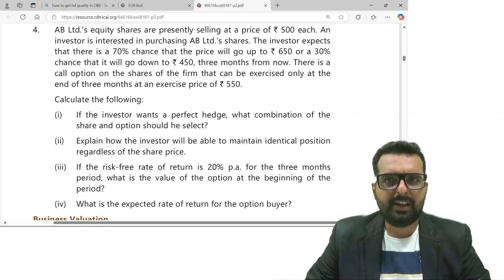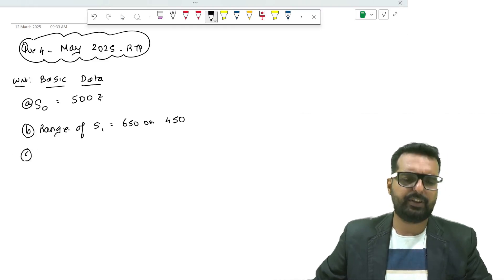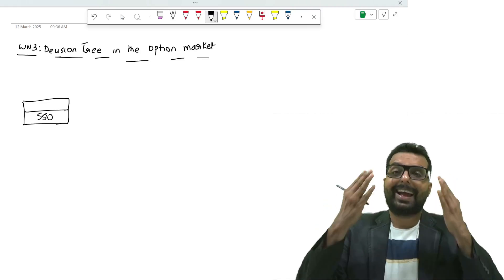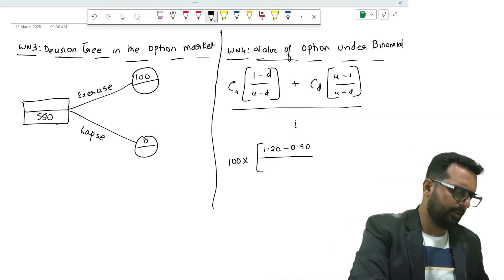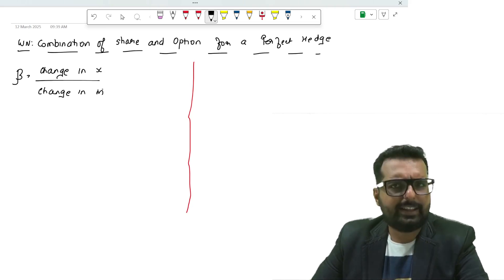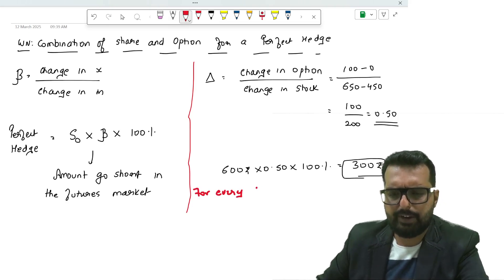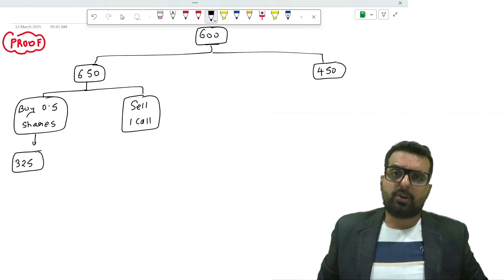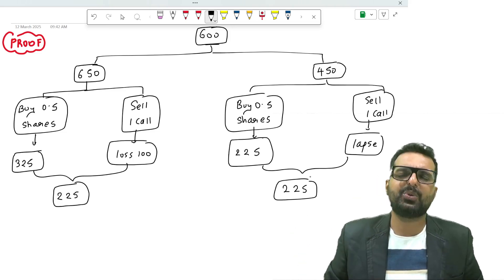AFM IMPORTANT QUESTIONS FOR MAY 2025 EXAM- OPTION BASED PERFECT HEDGING - PART 1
Tarun Jagdish is known for Best Quality of Education and is considered as the most premium class for Chartered Accountancy Course. He is also popularly known as the AFM Grandmaster due to his excellent level of knowledge in this field.

He is also a SEBI Registered Research Analyst and a Business Valuer , due to which he has intense exposure to the stock markets, startup funding and IPO's, which he happily shares with his students so that they can get more practical exposure.

In order to grab the free e book worth 1500 Rs /- and also to get a detailed study plan.

For free classes on AFM , install the TJ app in the given

These are video series which are important for May 2025 examination.